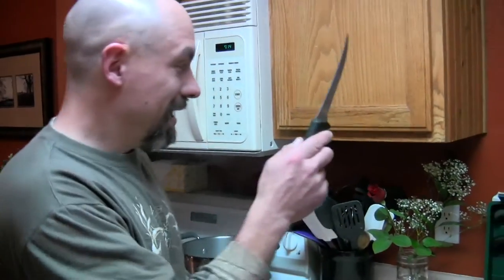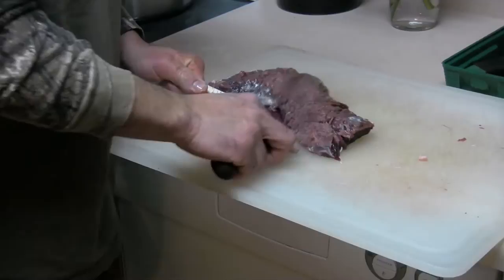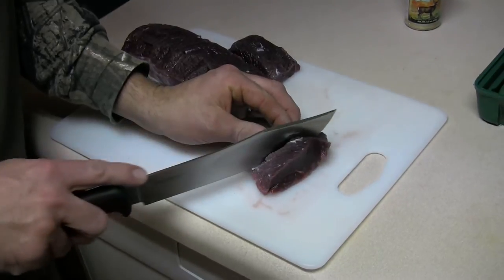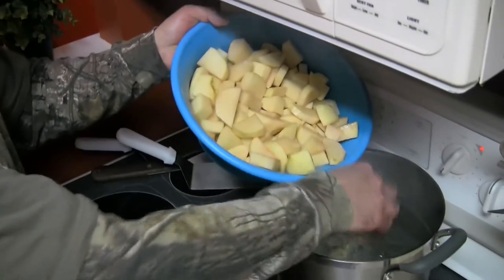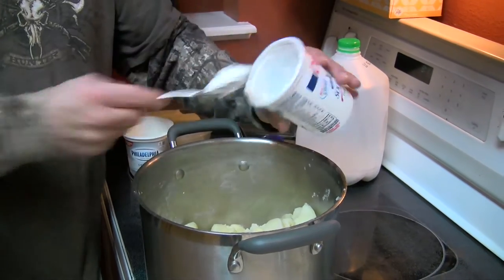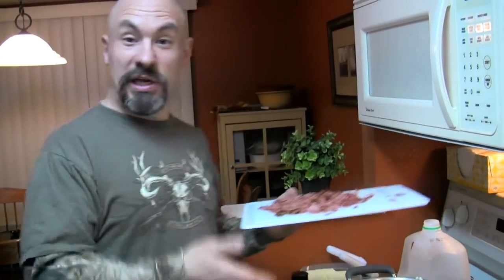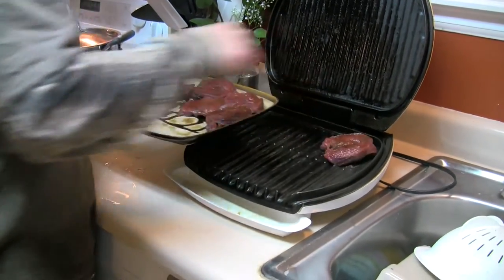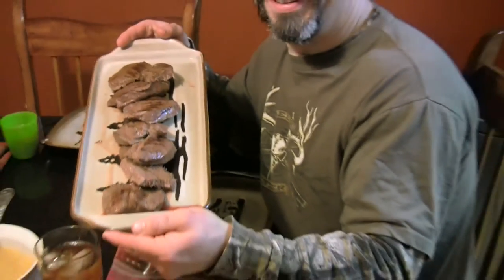Whitetail Deer Roadkill Steaks & Hickory Seasoned Mashed Potatoes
I couldn't resist cooking up some fresh venison backstrap for dinner while I was trimming and grinding the roadkill whitetail deer the other day.  I show you how I trim and slice my backstrap steaks and make killer Hickory Seasoned mashed potatoes with bacon!  I also open a few cans of creamed corn to finish off the perfect meal on this cold day.

This video contains:  hi mountain seasonings, outdoor edge knives, rocky mountain meat hunter, rmmh, todd toven, castle rock colorado, cooking roadkill, venison steaks

Todd Toven...aka the Rocky Mountain Meat Hunter

Hi Mountain Seasonings:  HtMtnJerky.com

Visit me@ RockyMountainMeatHunter.com